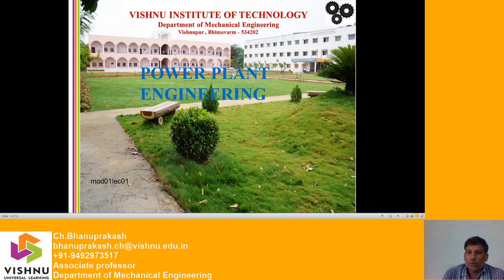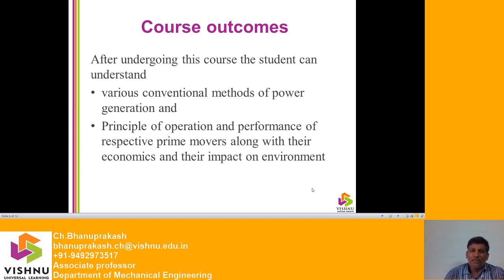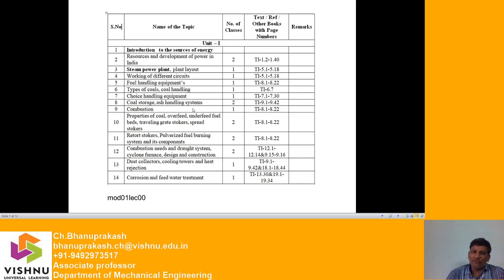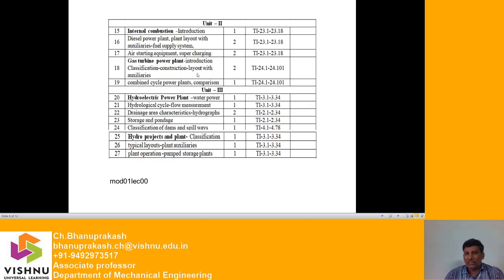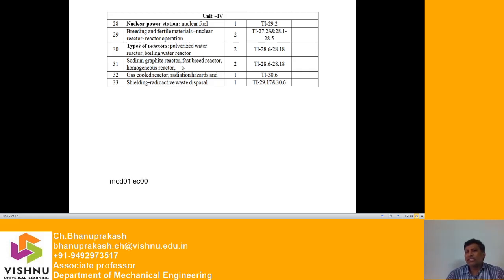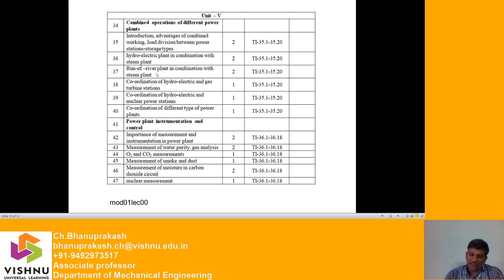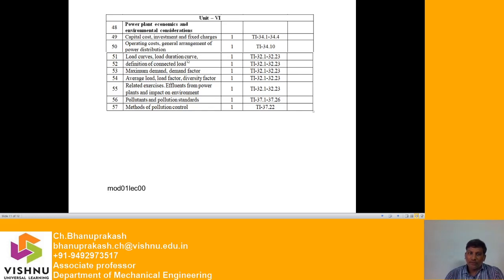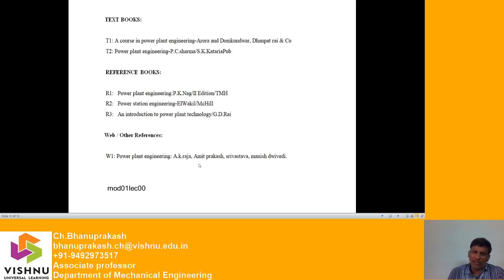Power plant Engineering Syllabus